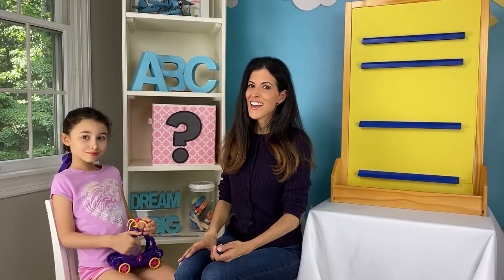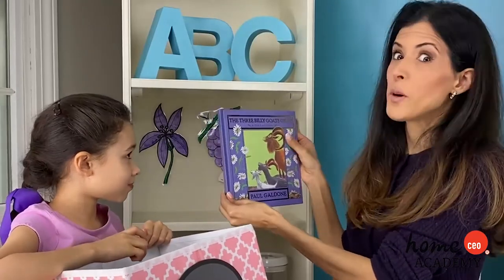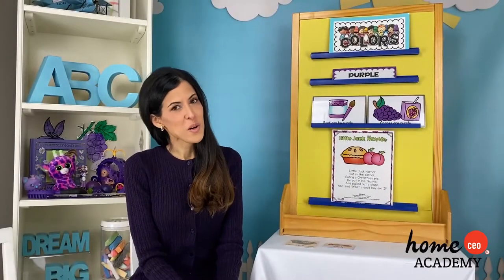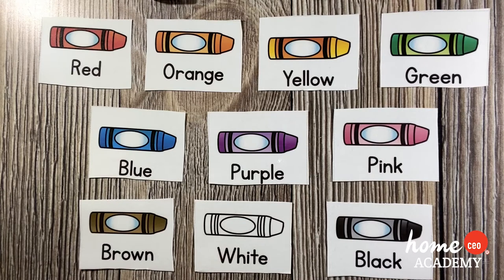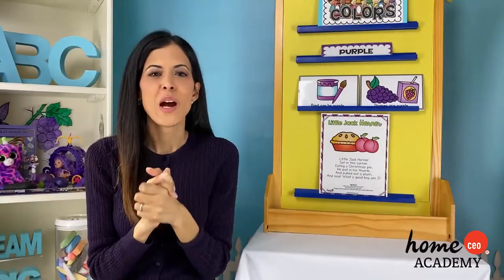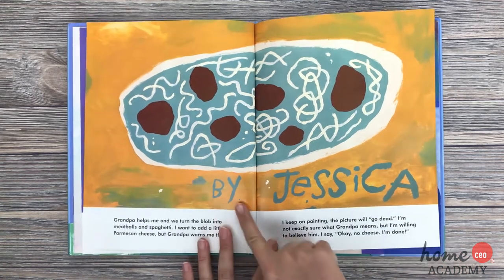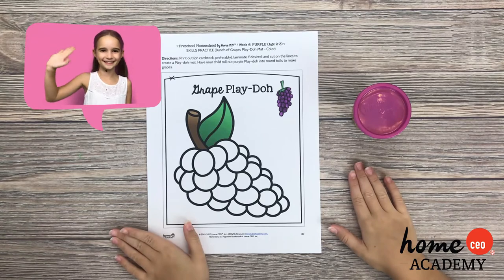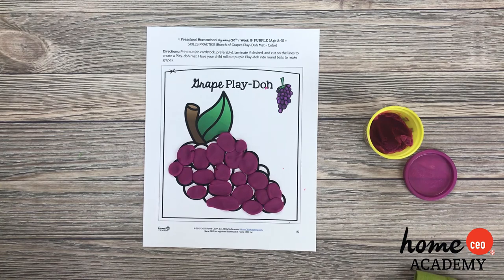Preschool with Home CEO Academy Episode 16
This Circle Time Club video is designed to accompany and enhance Week 6: Purple of the Home CEO Academy Totschool Curriculum.

You can purchase this unit as part of a complete year program

This week, our theme is Purple!  Join us as we sing, play, and learn about the letters O & G, the number 6, review colors and household objects, and much more!